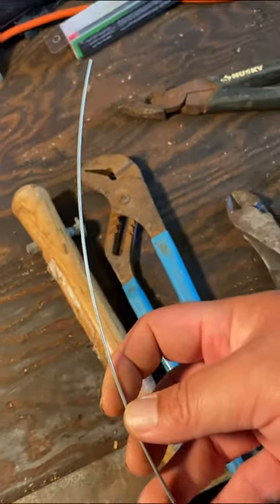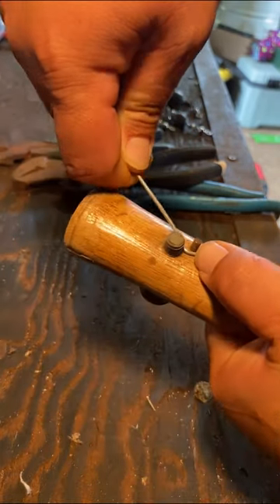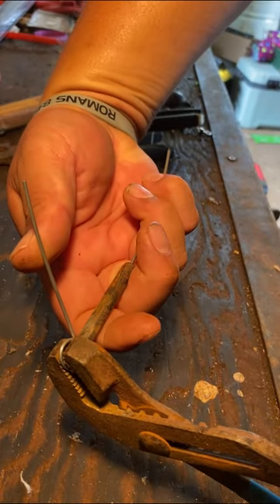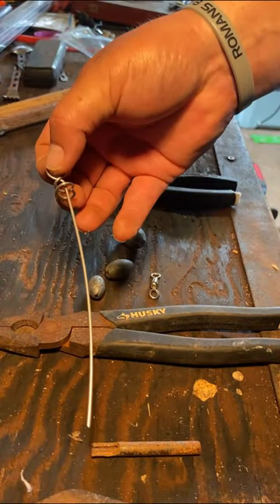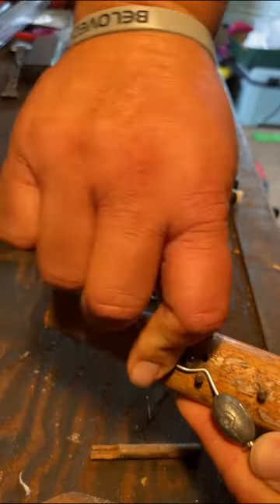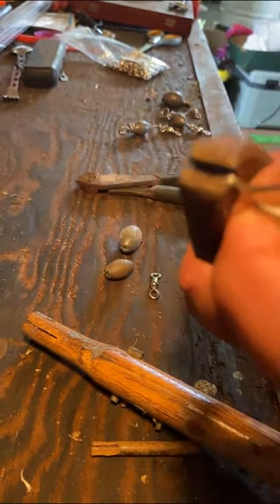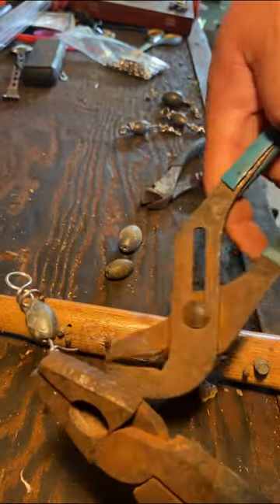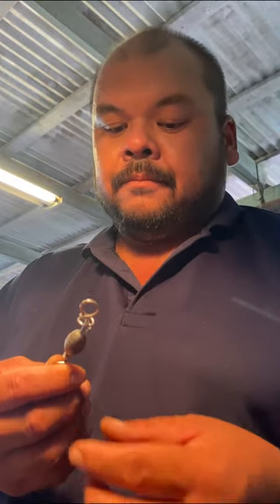Slide buckle (Pig Tail) tutorial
Learn how to make you own slide buckles in you own work shop. DIY